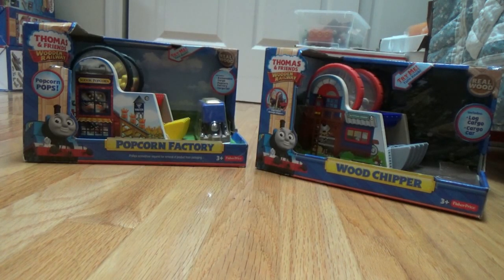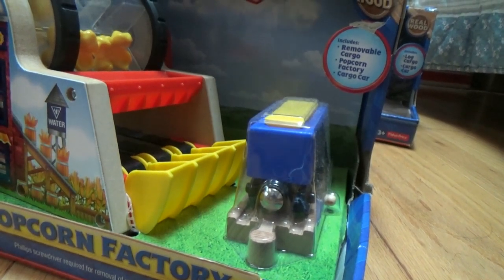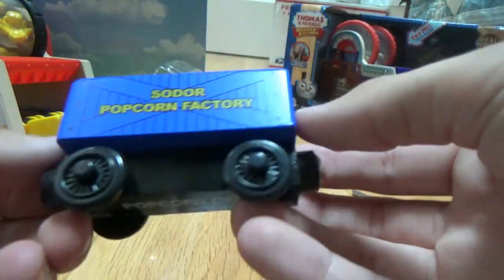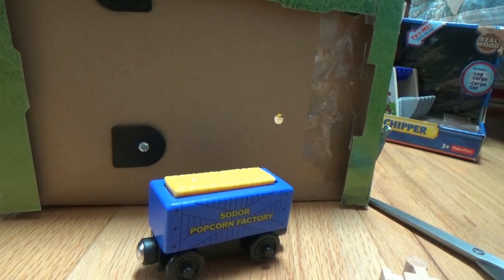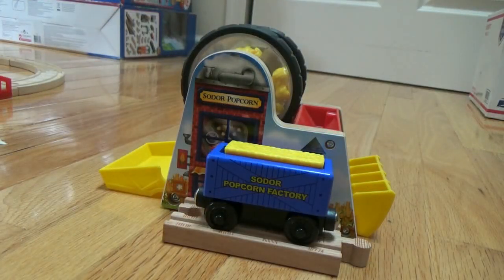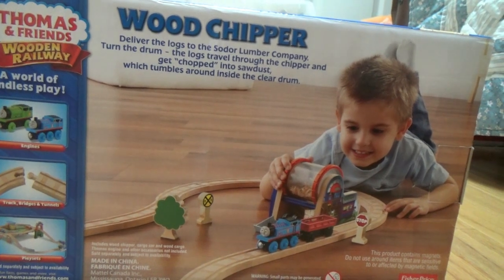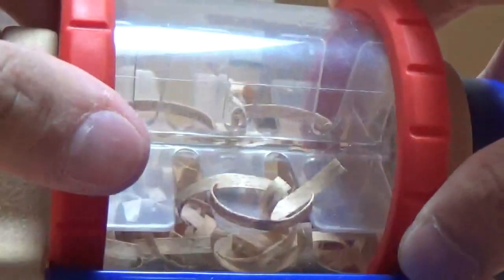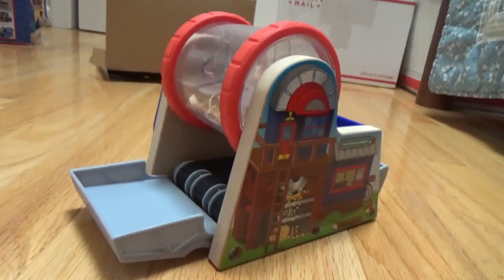Popcorn Loader & Wood Chipper Unboxing - WoodenRailwayStudio - Thomas Wooden Railway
Here is an unboxing of the Popcorn Loader and Wood Chipper. Enjoy!

Thomas & Friends Video Series

A shout out to other great Thomas & Friends youtube channels - Thomas Wooden Railway, DieselD199, Toytrains4U, Hulyan Maya, Choo Choo Channel, 2010mshr, Trackmaster Toy Train Village, Thomas Toy Train, Thomas & Friends, Thomas & Friends UK, and Hornby/Bachmann.

About WoodenRailwayStudio:

Like many of you, Thomas and Friends videos were watched on a daily basis. My parents purchased many of the different trains and accessories which I still have. I use these trains along with some vintage pieces I find to make my Thomas videos.

Please visit my Thomas & Friends youtube channel to view all of my videos which include:

And more.

Kenny

All of my Thomas Videos are children friendly.
Thomas and Friends unboxing
Thomas unboxing
Thomas Wooden Railway unboxing
unboxing Thomas
unboxing thomas trains
unboxing thomas and friends trains